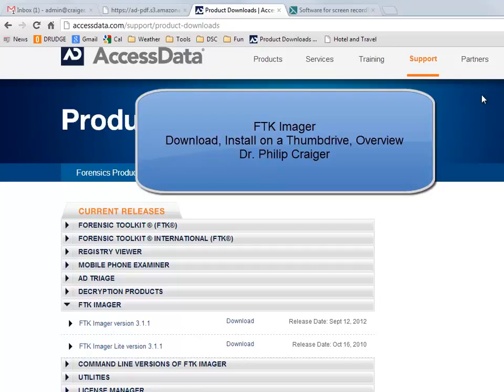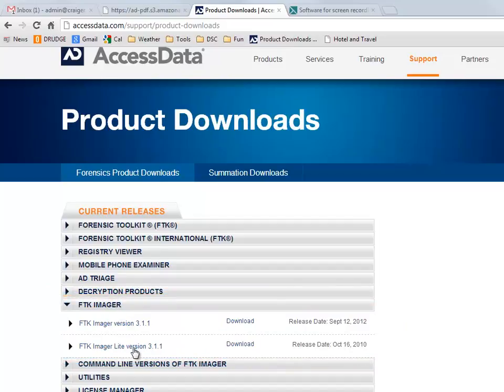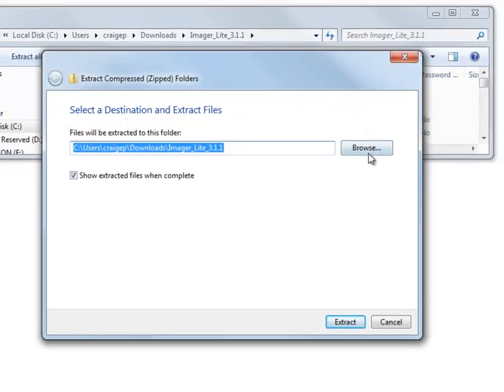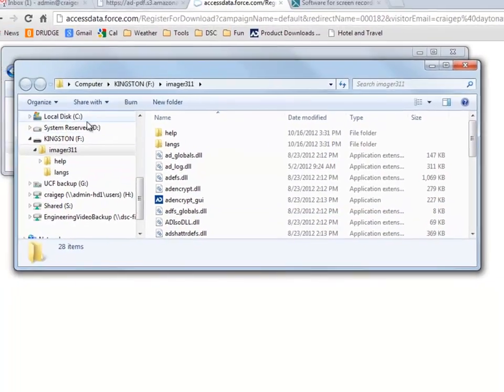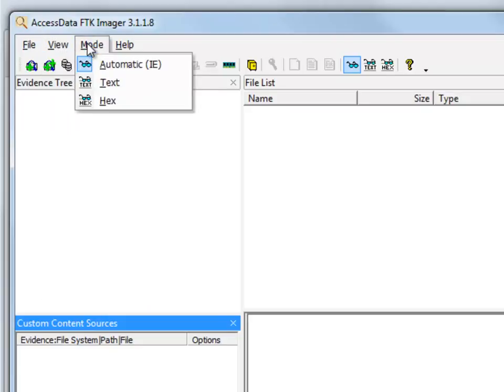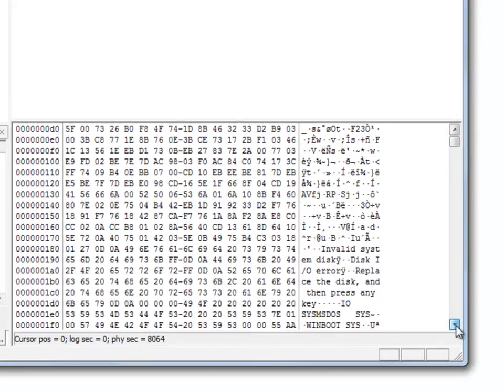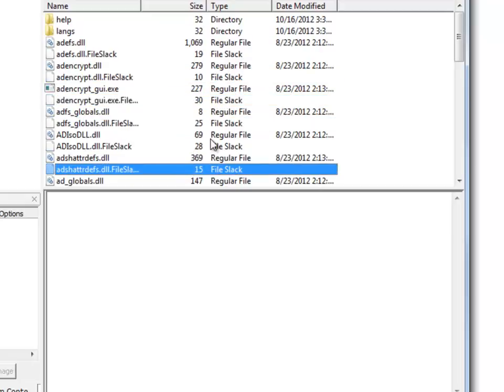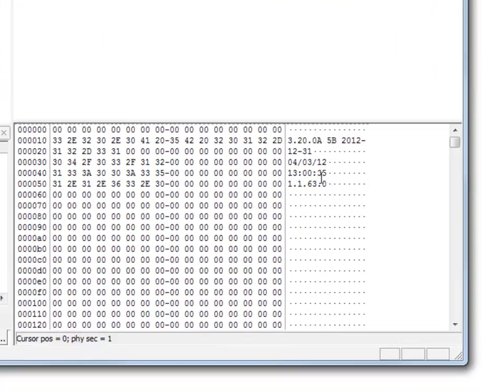4861 FTK Imager